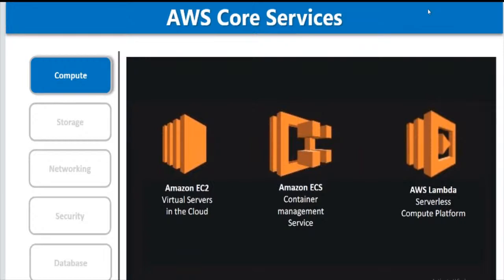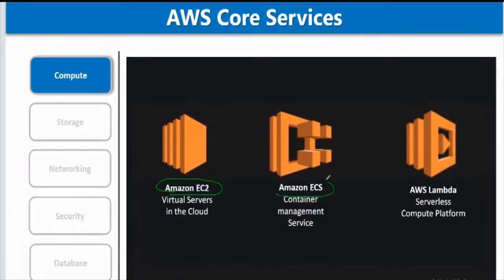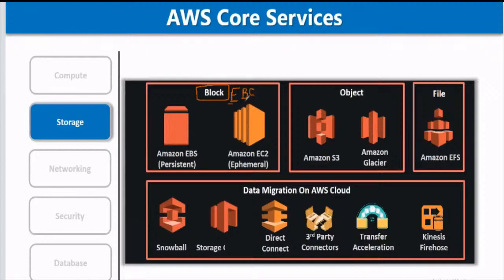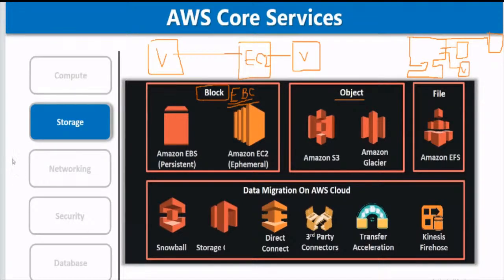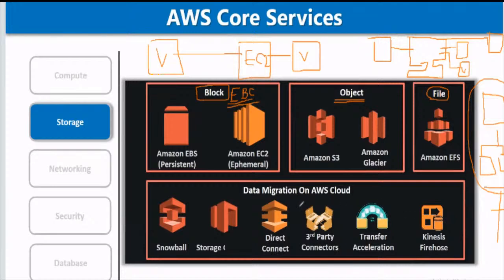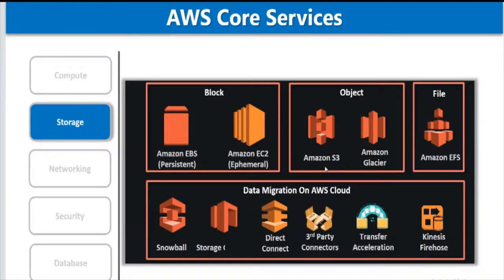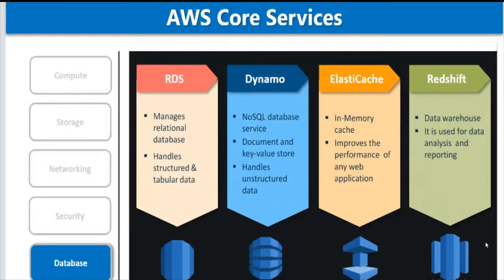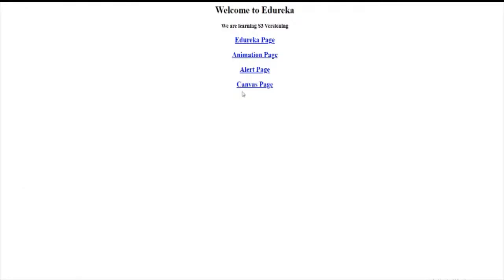Cloud Computing-AWS Core Services